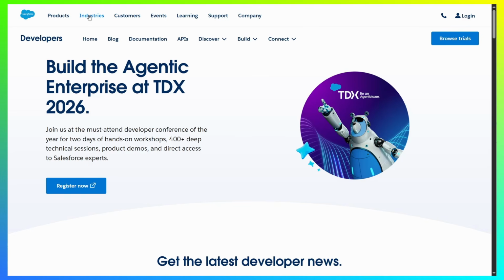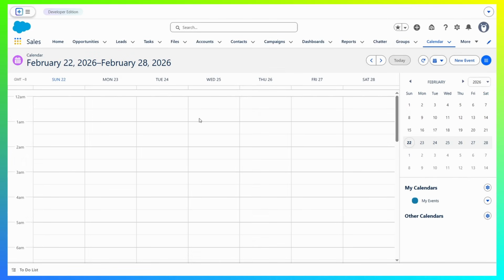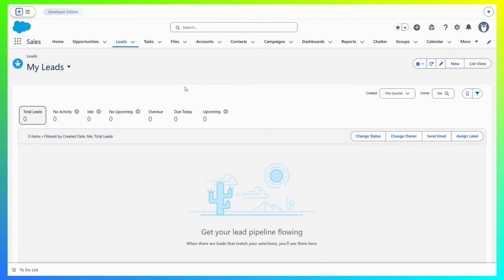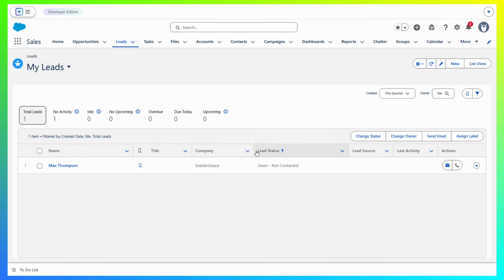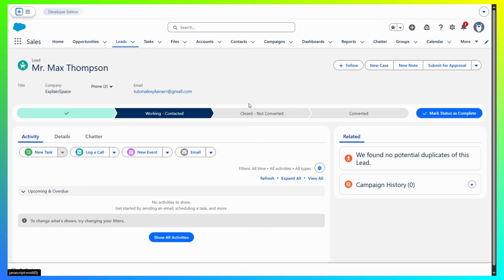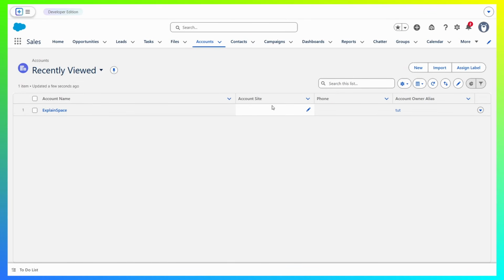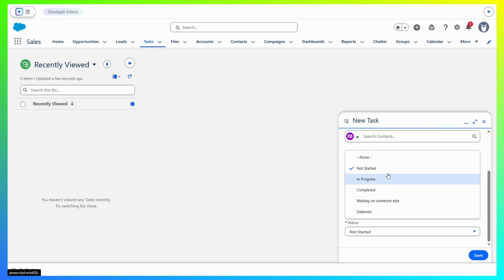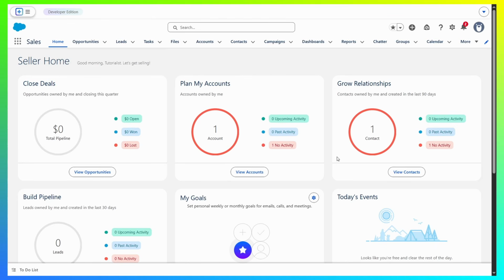Salesforce CRM Tutorial for Beginners | How to Use Salesforce CRM (2026)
Salesforce CRM Tutorial for Beginners 2026 | Learn Salesforce CRM Basics

In this video, you’ll learn the basics of Salesforce CRM step by step, even if you’ve never used it before. This Salesforce CRM tutorial for beginners 2026 walks you through the dashboard, key menus, and the most important features you’ll use daily. You’ll see how to manage leads, contacts, and accounts, plus how to keep your sales pipeline organized in a simple workflow. If you’re looking for a Salesforce CRM tutorial for beginners 2026 that’s clear and beginner friendly, this quick guide will help you get confident fast and start using Salesforce the right way.

I hope you found my Salesforce CRM Tutorial for Beginners 2026 video useful!